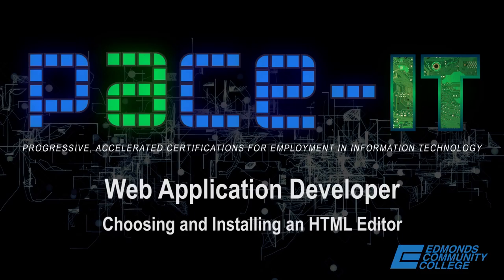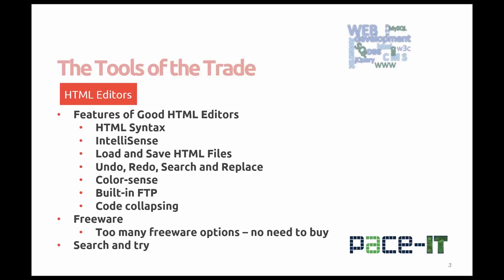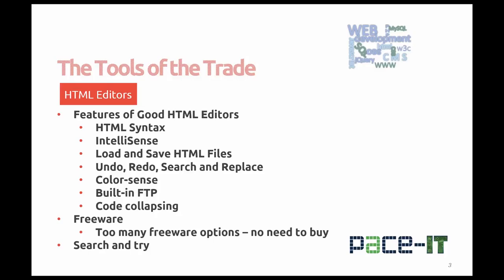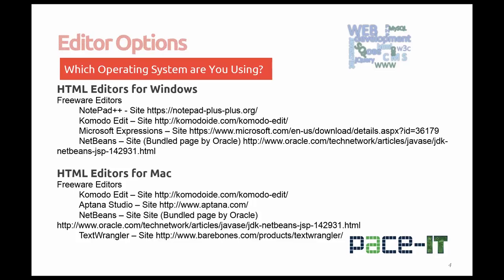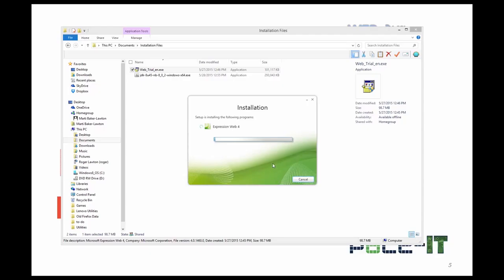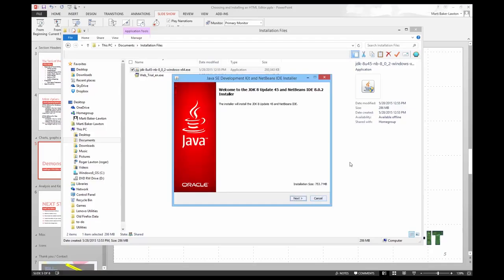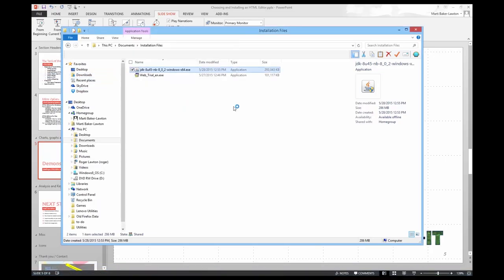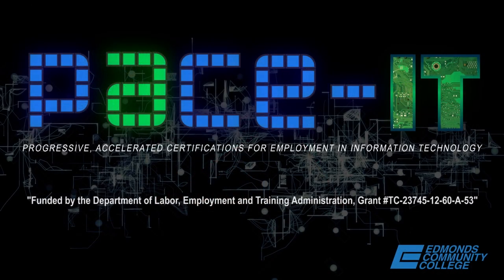Web Application Developer - Choosing and Intalling an HTML Editor